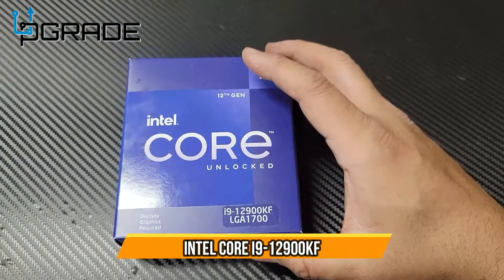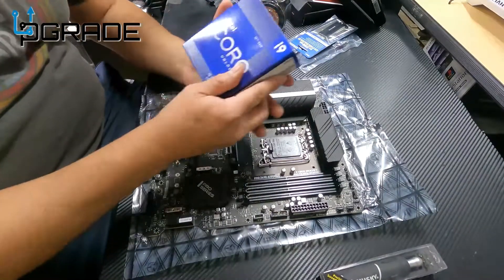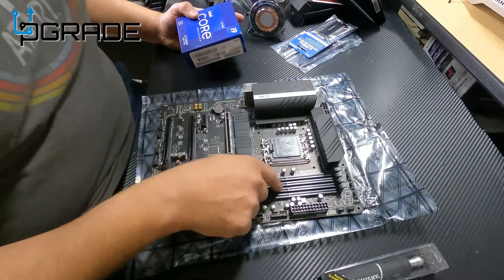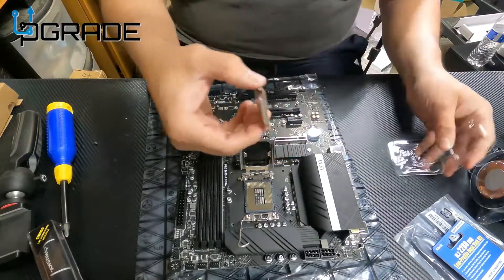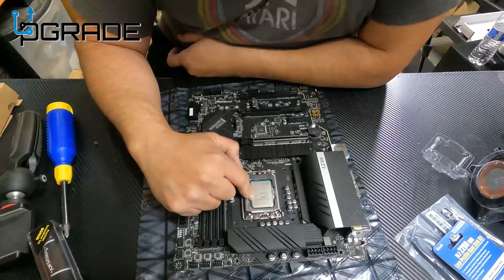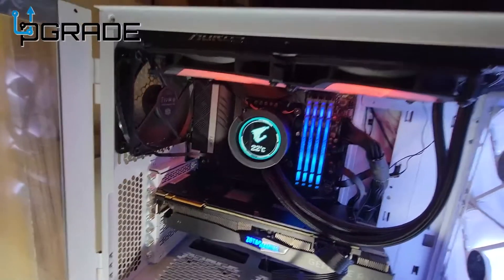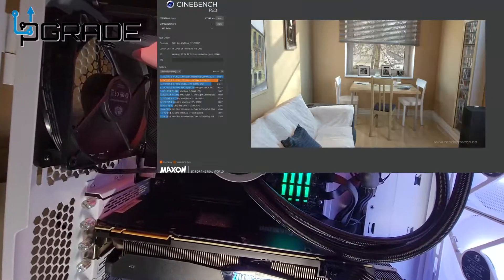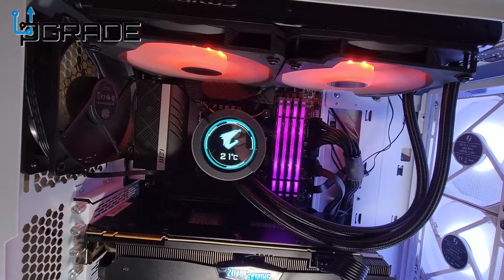Intel Core i9-12900KF Desktop Processor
Intel Core i9-12900KF Desktop Processor 16 (8P+8E) Cores up to 5.2 GHz Unlocked  LGA1700 600 Series Chipset 125W